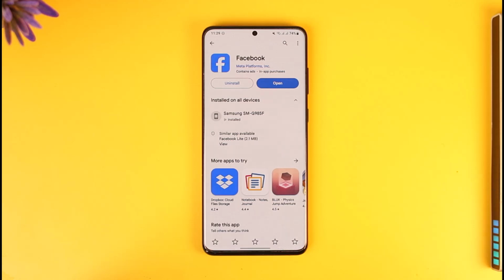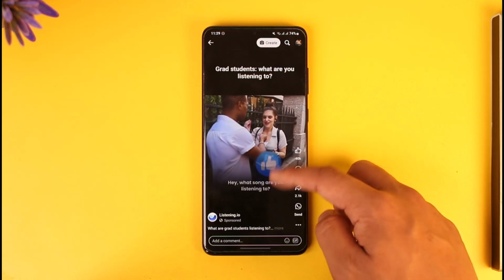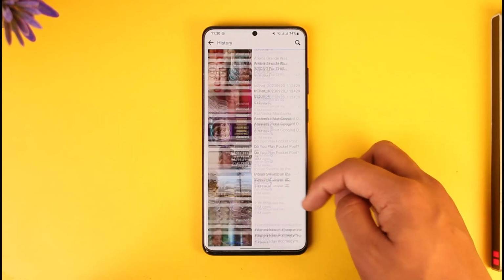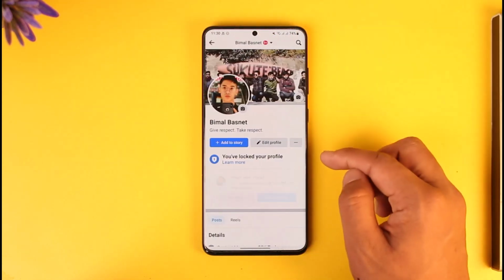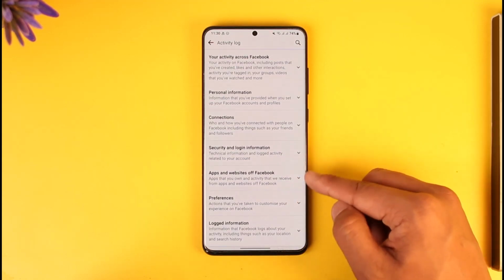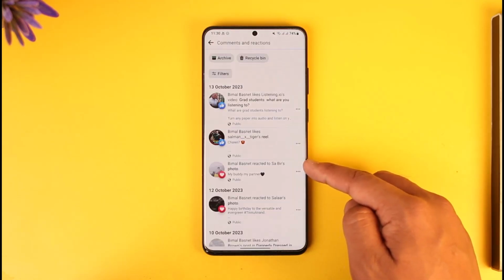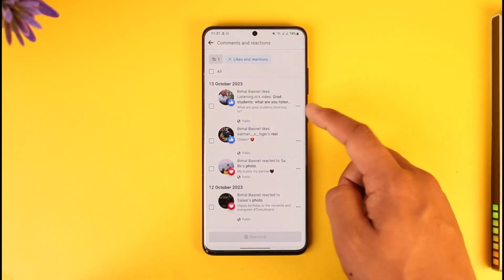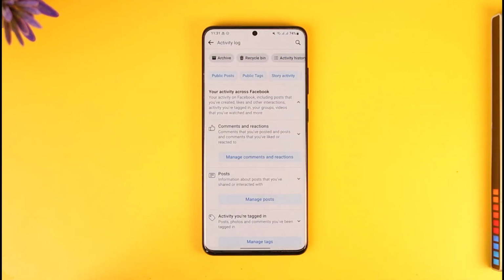How To See Reels History On Facebook !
In this tutorial video, I will quickly guide you on how you can see reels history on Facebook. So, make sure to watch this video till the end. We try to be responsive to as many questions as possible.

► Chapters:
0:00 Introduction
0:12 See Reels History
2:00 Conclusion